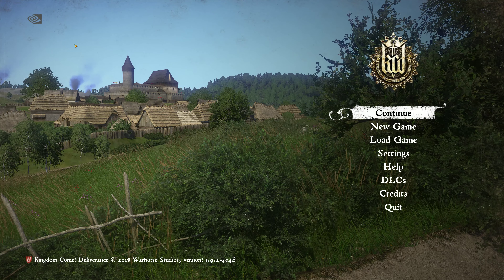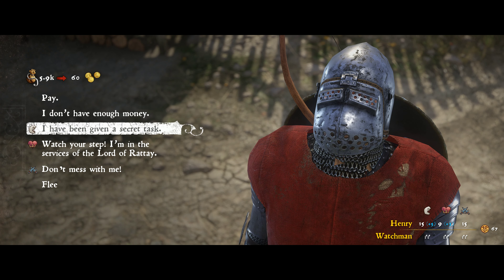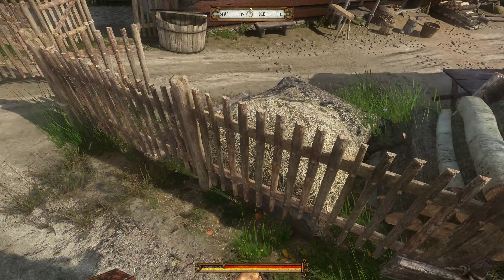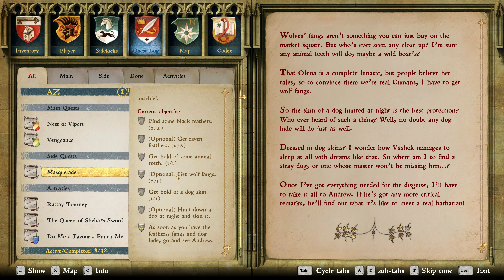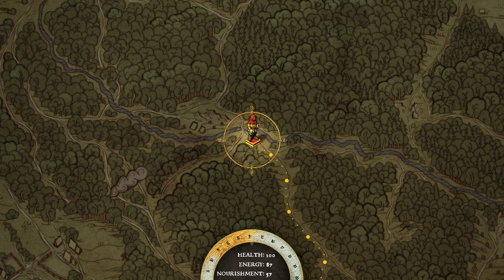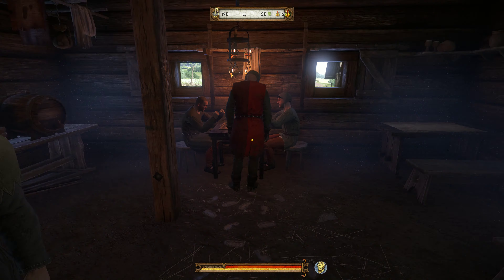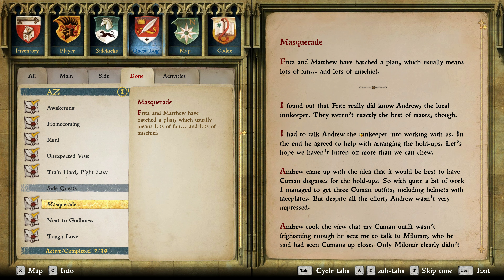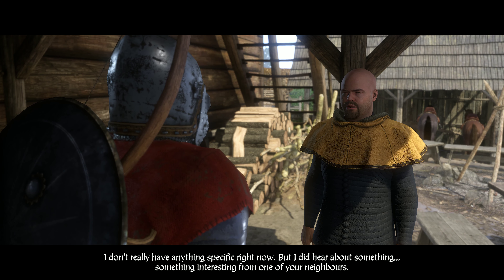Kingdom Come: Deliverance Part 41 - Masquerade (Completed) & Besmirched Part 1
In this video I complete the side quest "Masquerade and take on another "Besmirched.

Quests:
Masquerade Completed
Besmirched Part 1